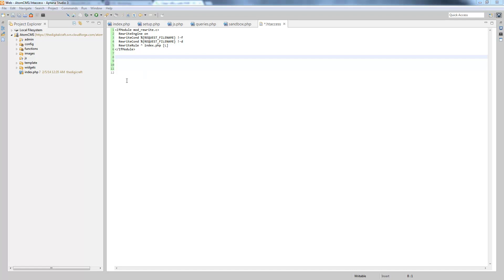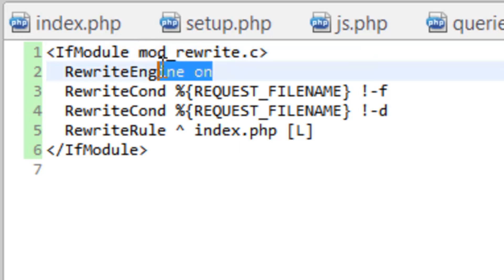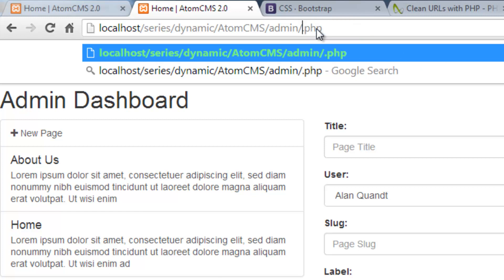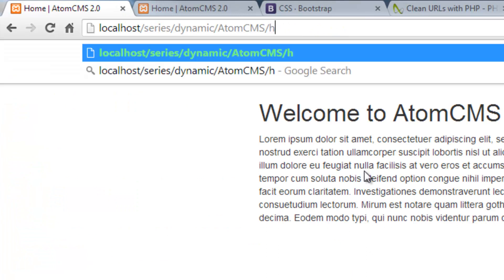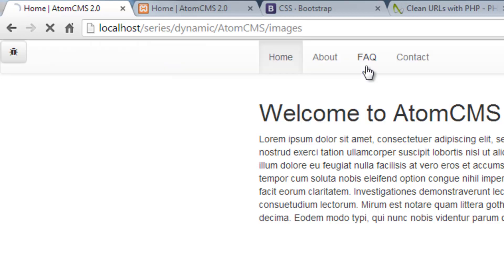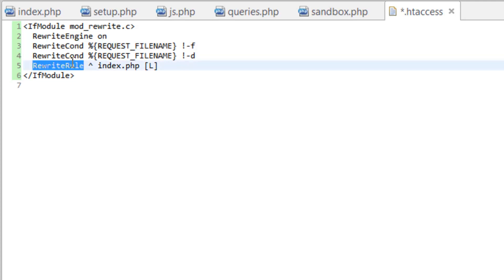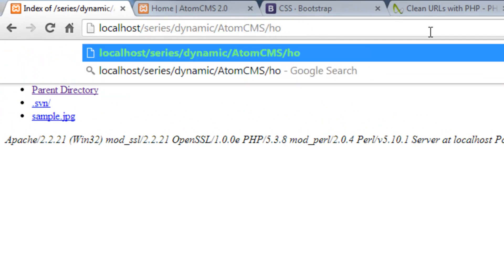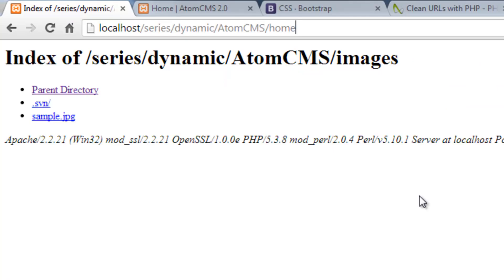Developing a Dynamic Website 2014 - Part 48 - Understanding the Rewrite Mod in Htaccess